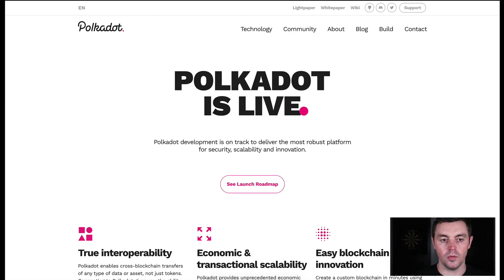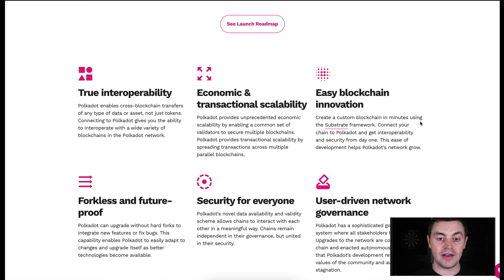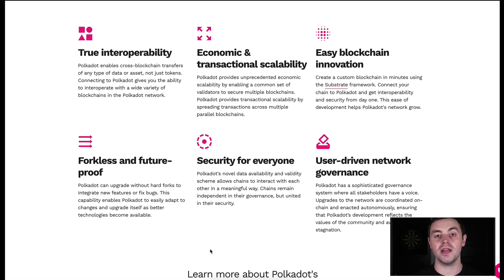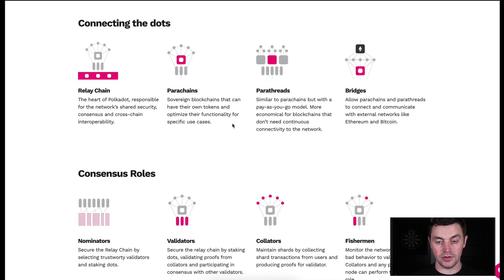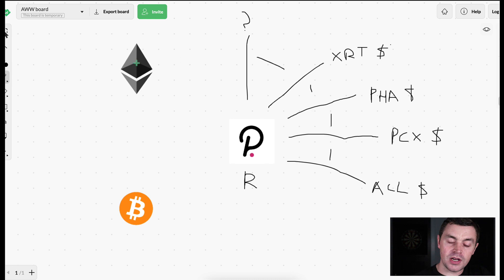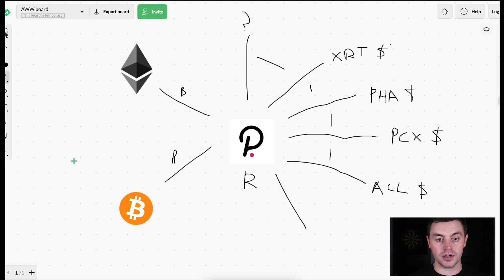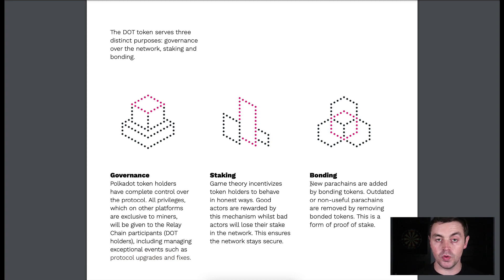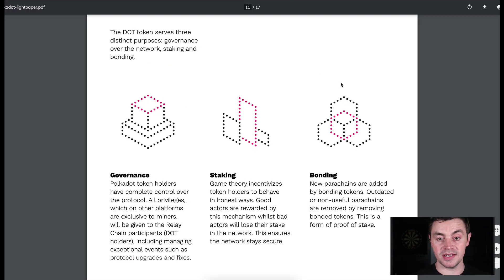What Is Polkadot? If You Need Polkadot Explained In A Simple Way... Watch This! (Beginner Friendly)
So what is Polkadot? Anyone following cryptocurrency and blockchain recently will have heard about Polkadot as it is attracting a lot of attention - and the price action to go with it. But many people don't really know what Polkadot is, how it works, or the problems it's trying to solve for the wider crypto community. If you need Polkadot explained in an easy to understand way, this video is for you.

Today we'll cover everything from the very basics of what the Polkadot ecosystem is, right through to parachains, relay chains, and how different Polkadot altcoins can participate the network. We also look at what the DOT token is used for, and why I think it could continue to perform extremely well throughout the rest of 2021 and for the coming years.

Hopefully this Polkadot explanation helps your understanding, and reveals the huge potential value for DOT in the future. If you find any of your friends asking you what Polkadot is, please forward them this video!

Any comments or Polkadot questions? Please ask them in the comments below - I'll make sure to answer every one of them.